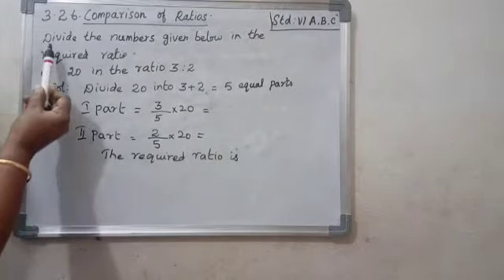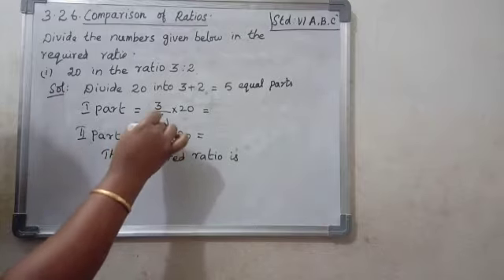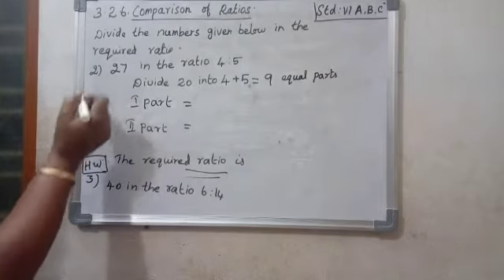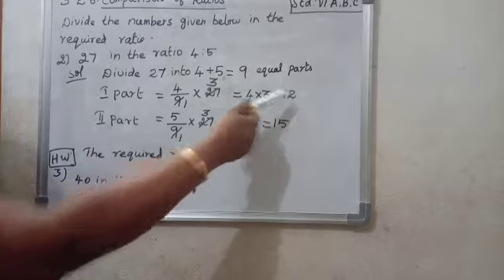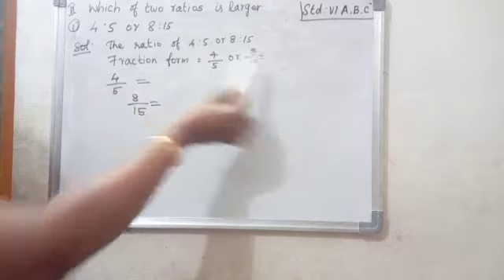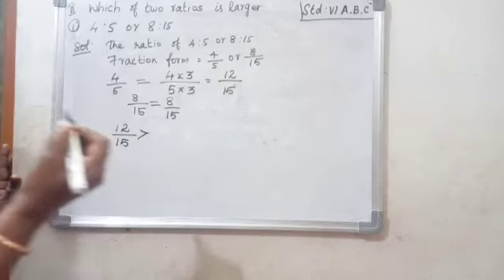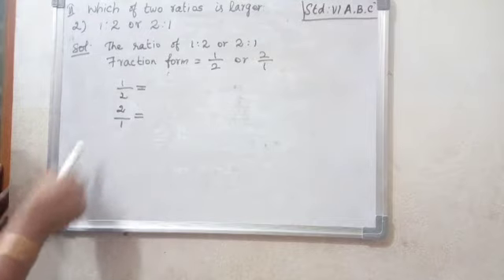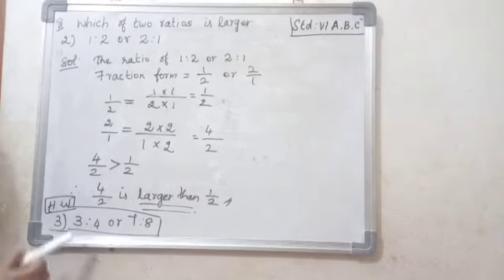6th std MATHS | COMPARISON OF RATIOS